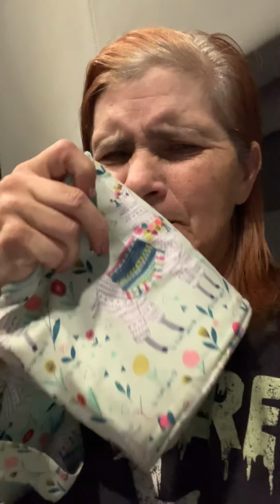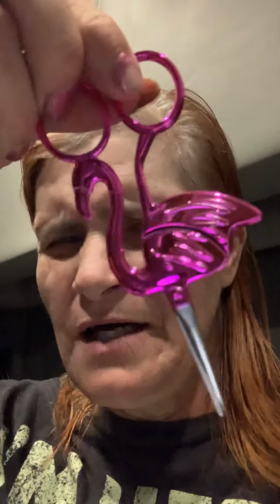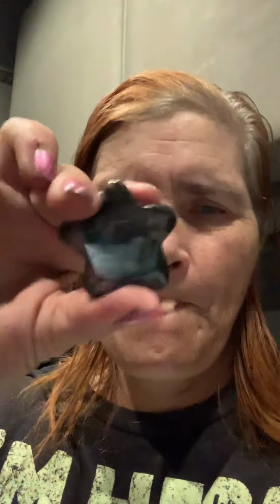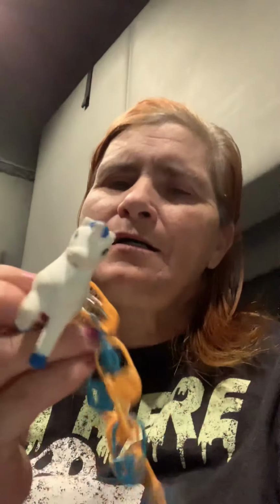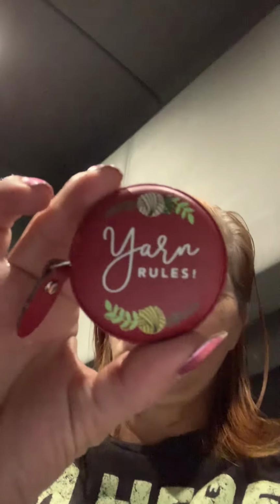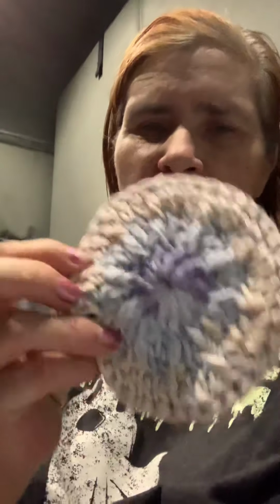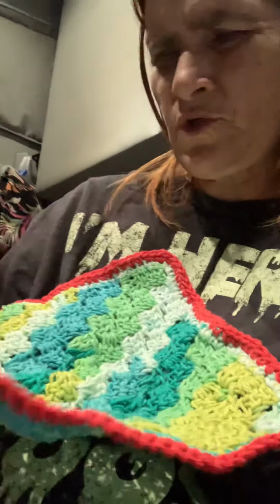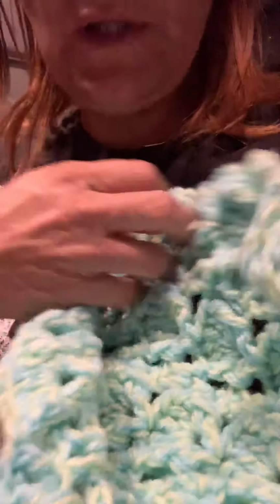WIP’s and Llama Bag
Things in my Crochet bag